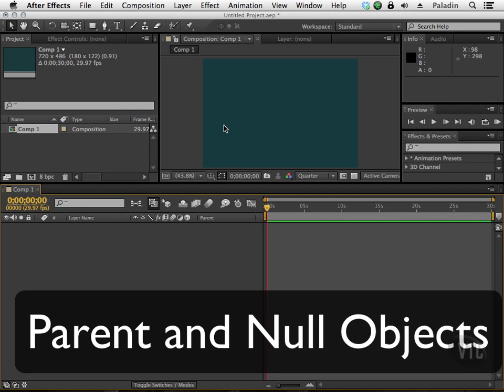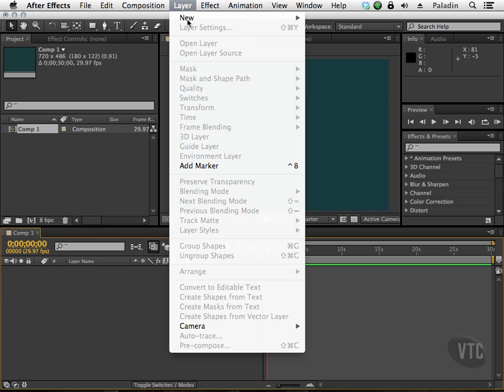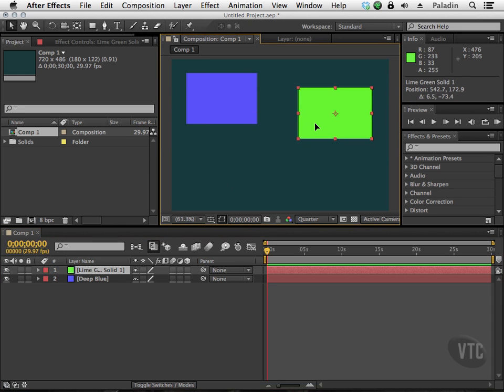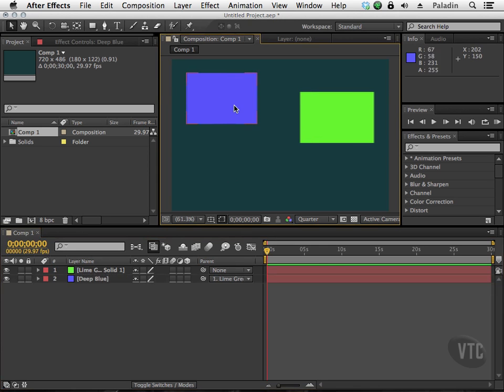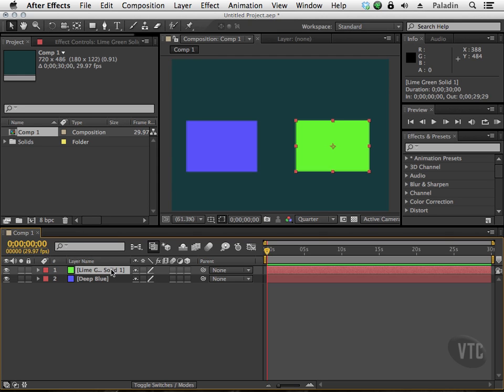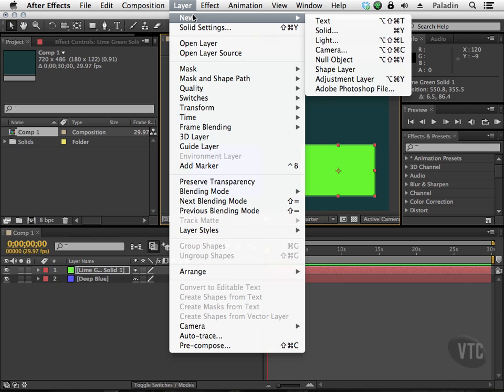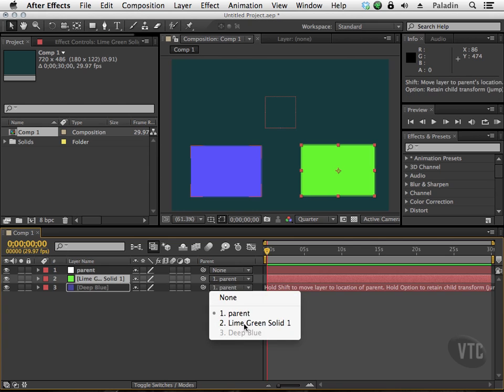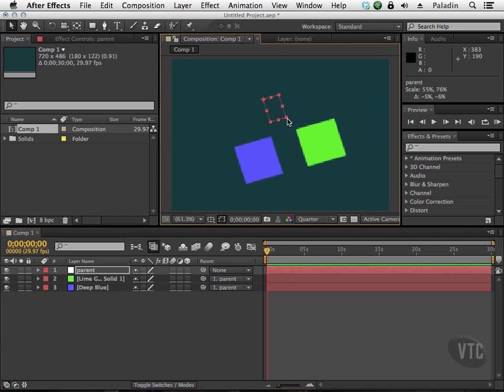04. Work with Comps - 07 Parent and Null Objects Part7